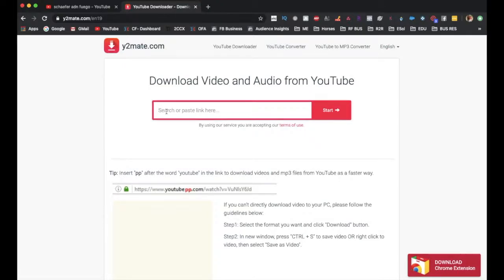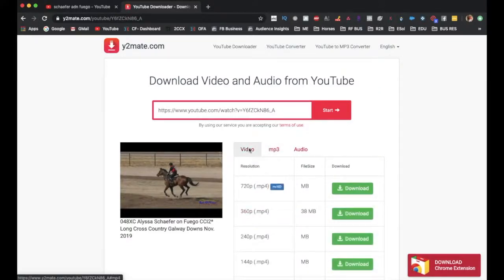YouTube Tutorial 2021: How To Download Videos Off YouTube Using the Easiest Website (LEGAL & FAST)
When you are creating your first video in an unfamiliar software or even if you are creating your first video altogether; it is important not to get lost in the confusion of it all.

Learn the Best and Easiest Way to download videos off of YouTube, LEGALLY. This method in this video will work on ANY type of computer and all you will need is an internet connection to do this!

This simple tutorial will go over all the buttons and what they all do, and if you are interested in figuring out one in particular then use the topic markers below:

0:00 - Introduction (Downloading Content From YouTube)
0:35 - MY FAV WEBSITE FOR DOWNLOADING LINK HERE
1:15 - Best file types to download